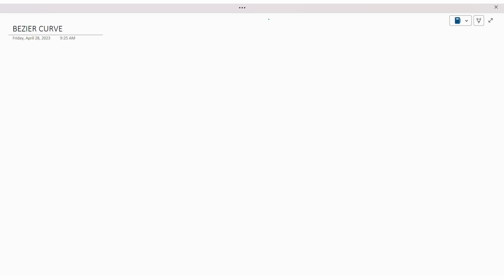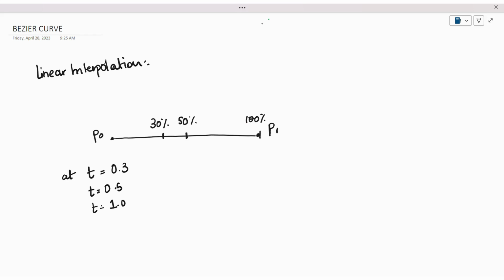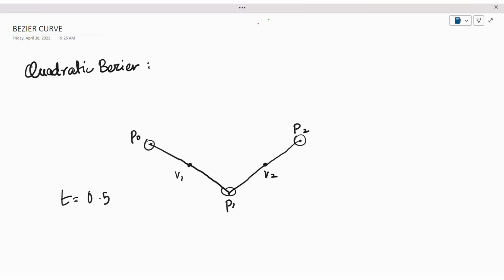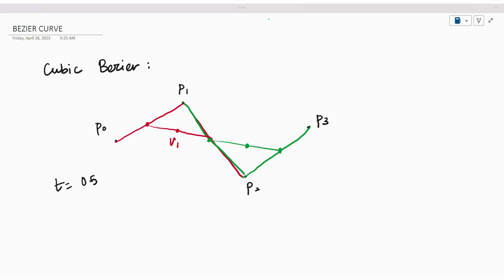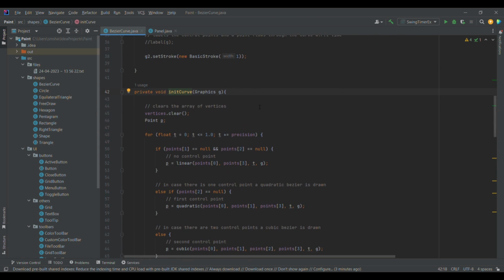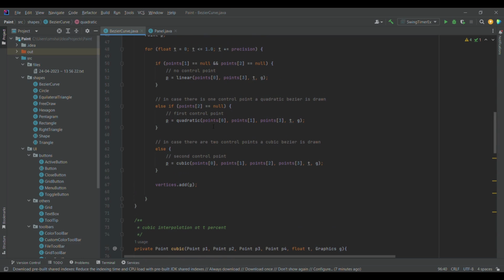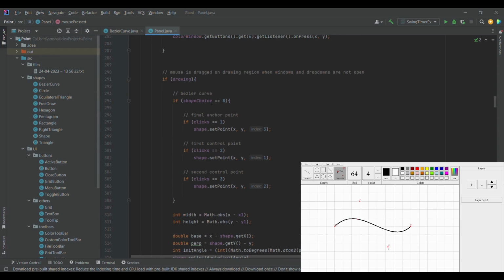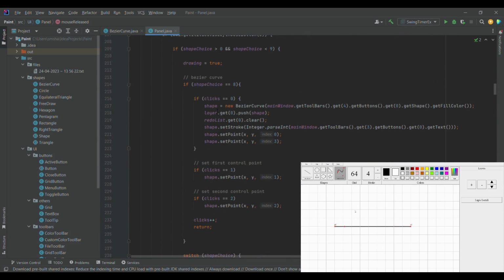Bezier Curve and its Implementation in my Paint Application